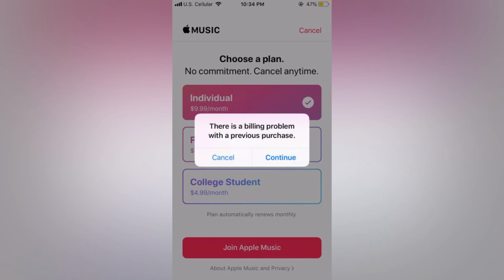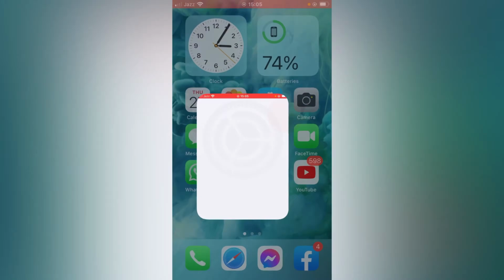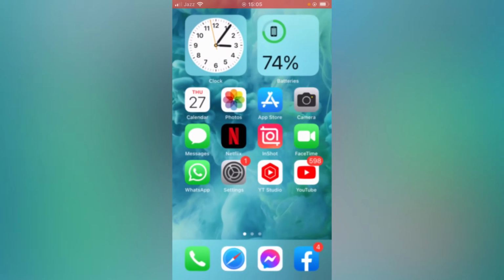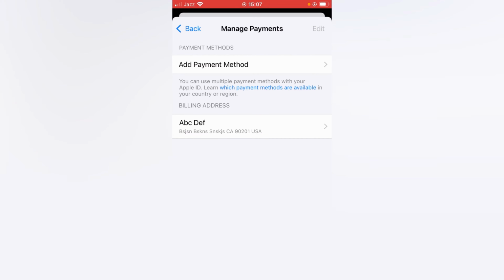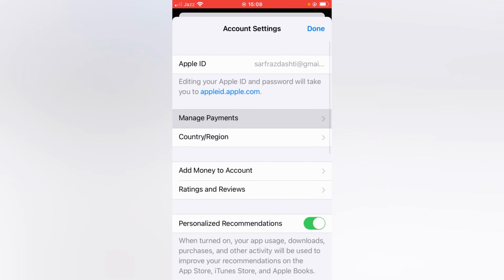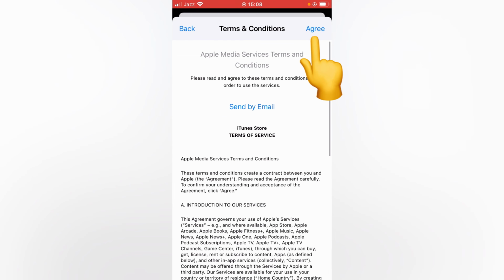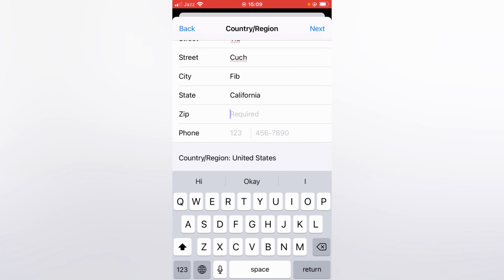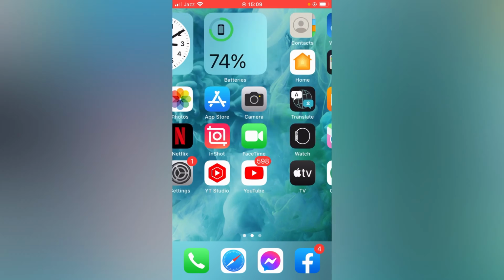There is a Billing Problem With a Previous Purchase iOS 15 | Fix App Store Error on iPhone iPad 2022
Hi Everyone WellCome to My Channel. In this video i gonna Show you " There is a Billing Problem With a Previous Purchase iOS 15 | Fix App Store Error on iPhone iPad 2022 " on Your iPhone and iPad.